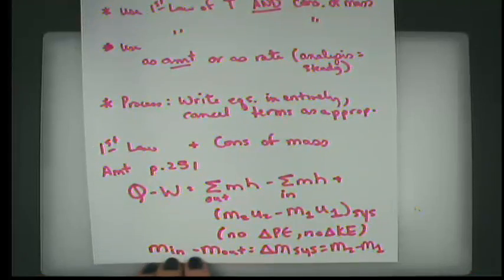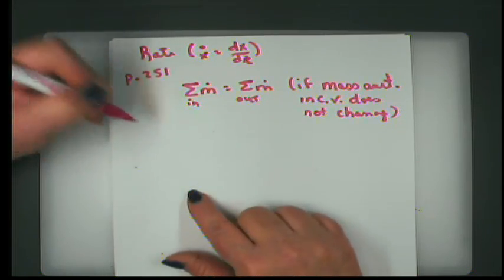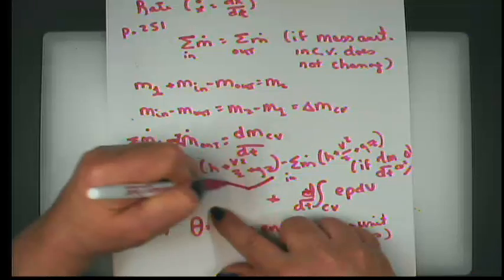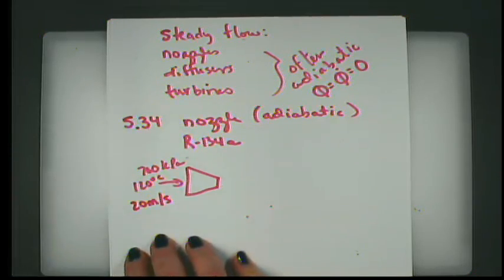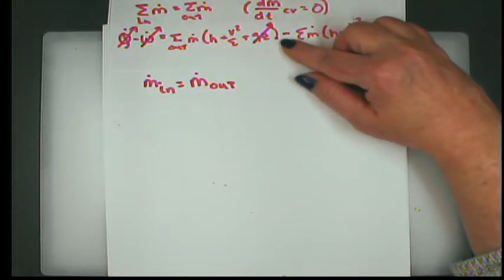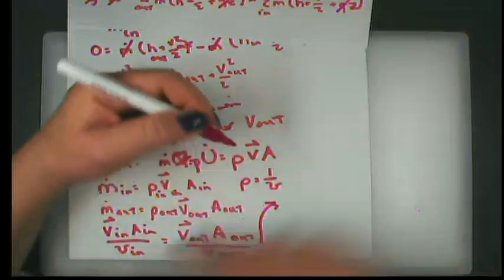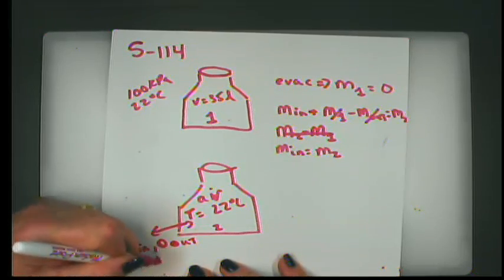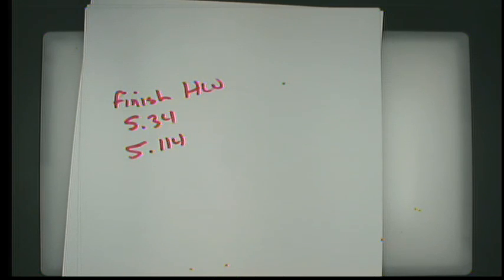Vodcast #12 Continue Chapter 5